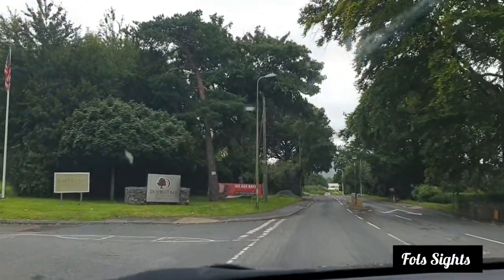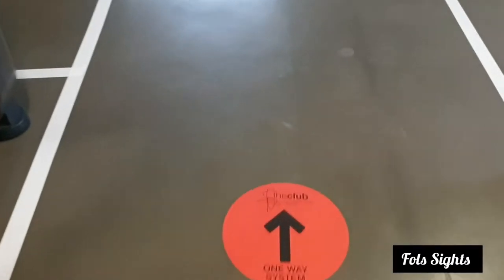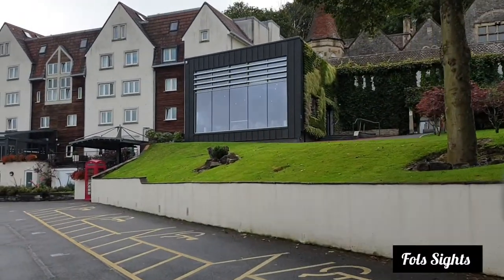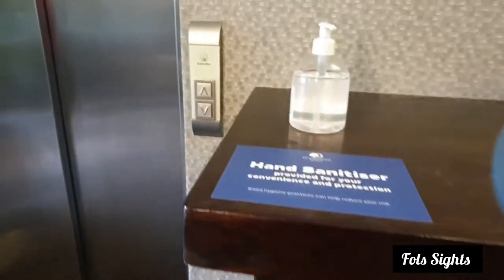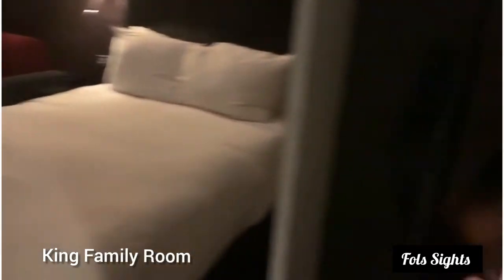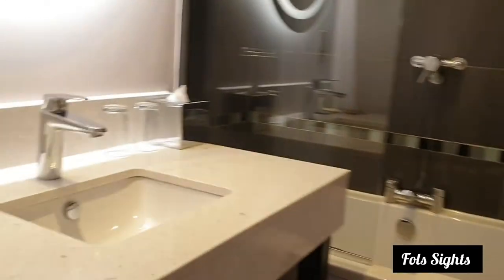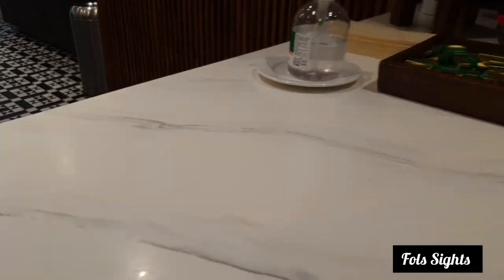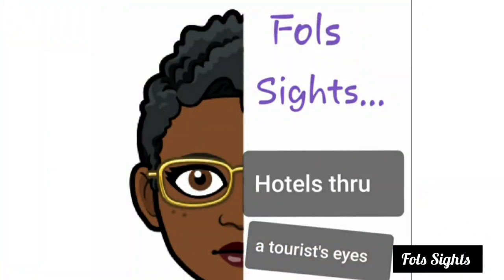DoubleTree by Hilton Bristol South - Cadbury House